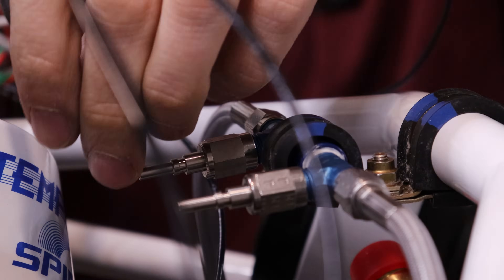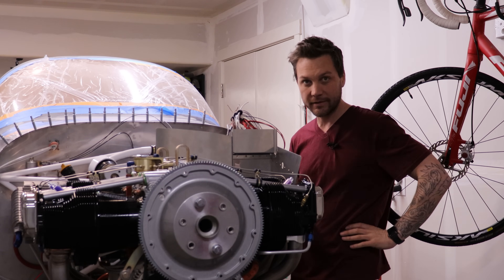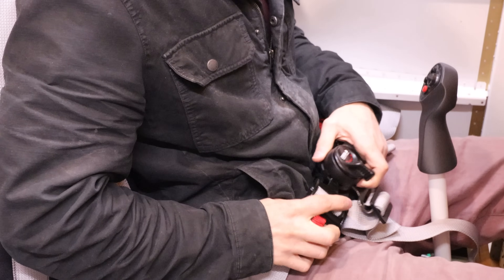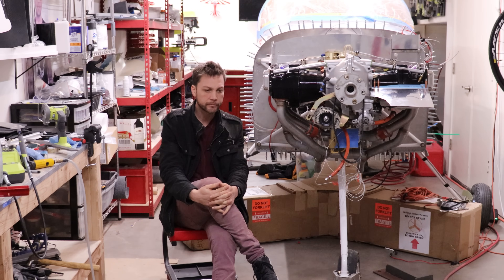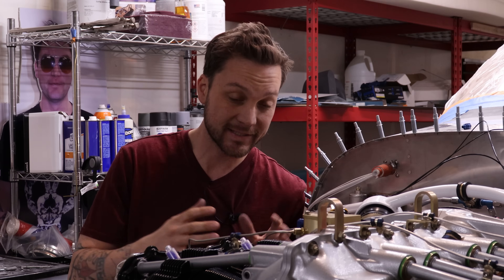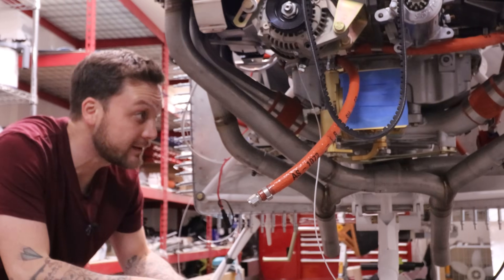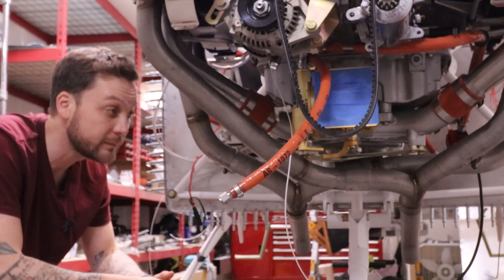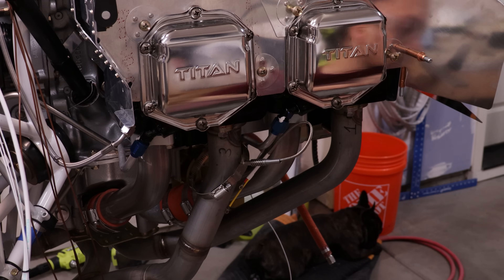Custom Exhaust Install, Custom Baffles, and Engine Sensors | EP113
Slowly inching my way along on FWF, I decide to make a few things more permanent, like my exhaust from Vetterman Exhausts, but in order to do so find myself removed a small amount of last week's work...

Baffle construction continues as I dig myself out of the oil cooler issue, and the engine gets a new set of sensors--or almost. I cut it a bit short.

Fairings-Etc.com

Continued thanks to everyone supporting with kind words, likes, and a huge shoutout to those that are sending "Super-Thanks." Another 'hell-yeah' to vendors who have continued to help answer questions, generate solutions, and provide ideas on how to best get this project to the finish line, including:

Fairings-Etc.
Aircraft Specialty/TS Flightlines
Showplanes
Continental/Titan Engines

Hope everyone enjoys--looking forward to sharing more progress next week!